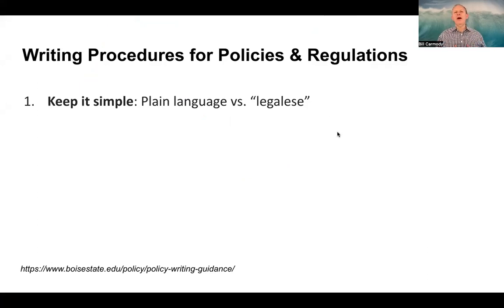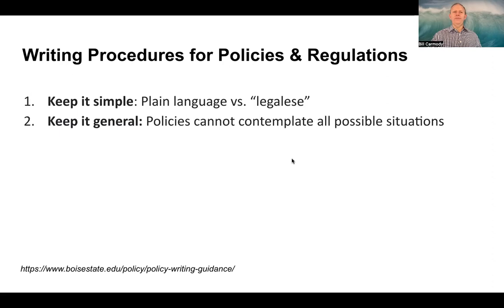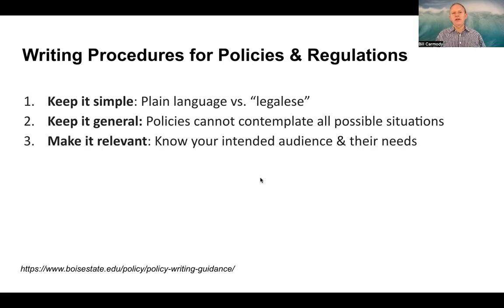Writing Procedures for Policies and Regulations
When writing procedures for policies and regulations, here are the best practices to follow for optimum effectiveness:

- Keep it simple: Plain language vs. “legalese”
- Keep it general: Policies cannot contemplate all possible situations
- Make it relevant: Know your intended audience & their needs
- Check for accuracy & compliance: Be correct before publishing
- Ensure the policy can be enforced: If not, why bother?
- Clearly state who does what. Specify roles and responsibilities
- Less is more: Enough to get the key points across and no more

The purpose of writing procedures for policies and regulations is to have them understood and complied with. Following these guidelines will increase your odds of compliance.